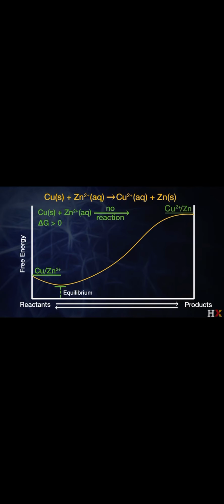HX151 Do all metals react in an ionic solution?